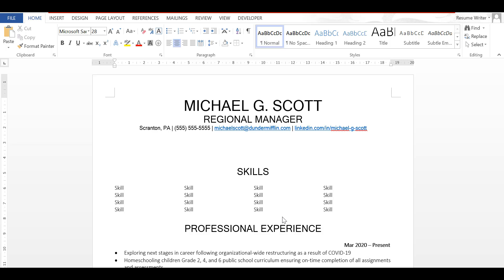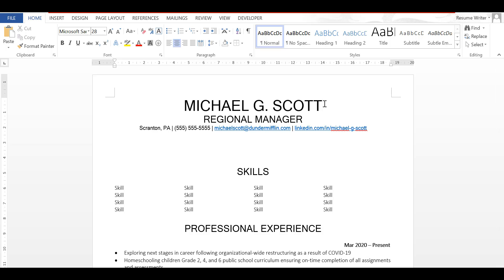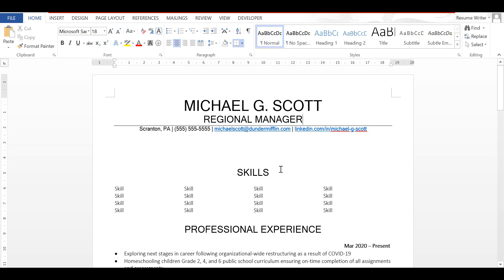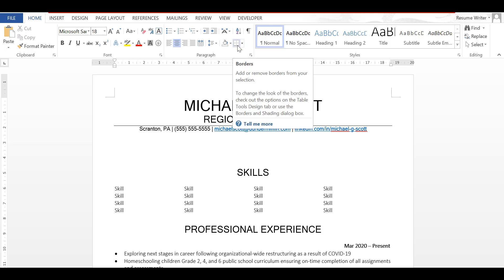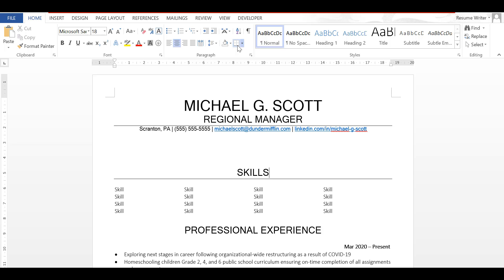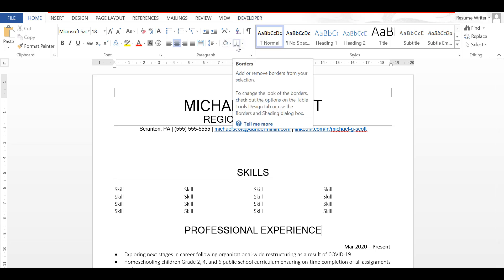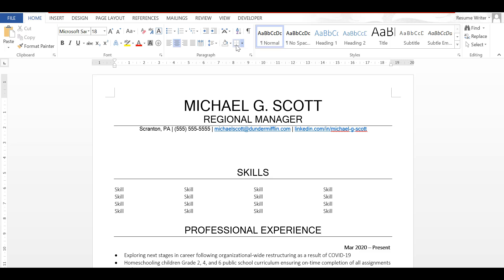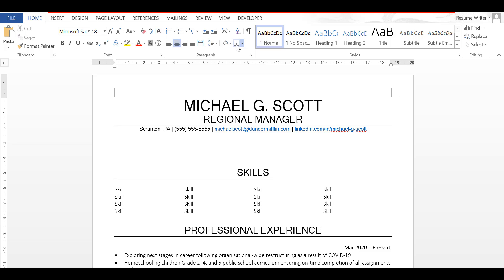HOW TO INSERT A LINE IN WORD FOR RESUME IN 3 CLICKS! HOW TO MAKE A LINE IN WORD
I’m frequently asked how to insert a line in Word for resumes, so how about a method that will help you make a line in Word in only 3 clicks???

While inserting a line into your resume is by no means necessary or required, horizontal lines in Word can help separate info and distinguish between headers and subheaders.

If you’ve been searching for how to add a line in Word or how to add lines in Word or how to add horizontal line in Word, this is the only video you’ll need.

If you want to learn how to add a line in Microsoft Word in order to add a line in your resume, make sure to watch this video by yours truly, Kamara Toffolo, Linkedin Top Voice 2020!

If you want job search tips for 2021, interview tips and advice for 2021, resume tips for 2021,resume writing advice for 2021,resume writing tips for 2021,insights on how to write a good resume in 2021, tips on how to write a resume in 2021, and encouragement for updating your resume in 2021, make sure you subscribe to my channel for new videos every Tuesday at 8am EST, and live training and Q&A every Thursday at 8pm EST.

🔨🔧 TIPS + TOOLS FROM THIS VIDEO 🔧🔨

💌 Want to get all the good stuff on resumes, cover letters, LinkedIn, and job searching? Sign up to get my free networking guide that’s currently in the works, and get your FREE COVER LETTER GUIDE AND CHECKLIST in the meantime